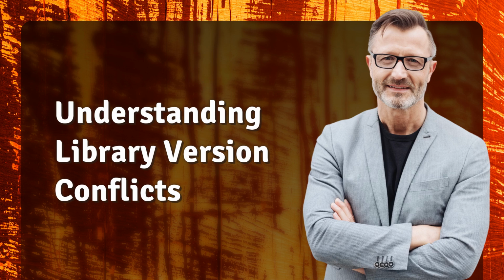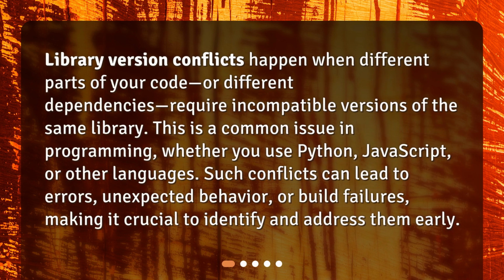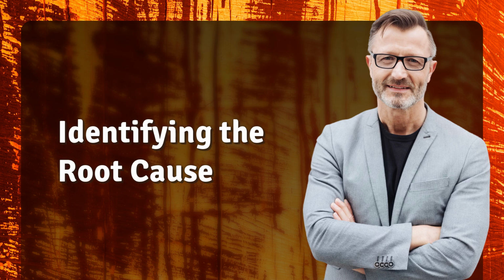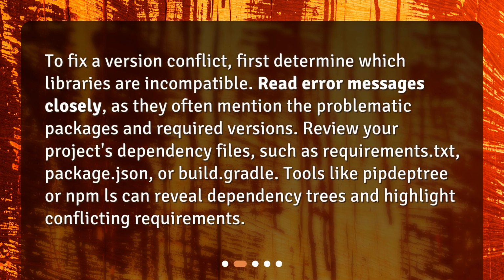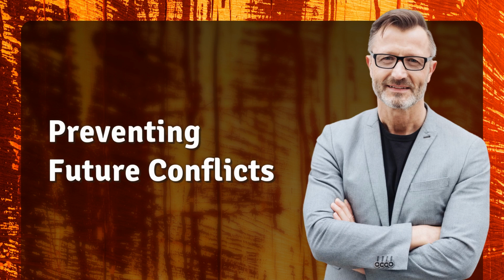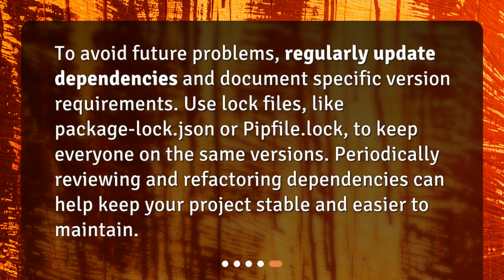Fix Library Version Conflicts Fast: Coding Guide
Fix Version Conflicts 👉 Struggling with library version conflicts in your coding projects? Learn easy, step-by-step methods to identify, resolve, and prevent dependency issues. Whether you use Python, JavaScript, or another language, this video provides essential troubleshooting tips to keep your builds error-free and your code running smoothly.

00:00 🔹 Understanding Library Version Conflicts
00:31 🔹 Identifying the Root Cause
01:04 🔹 Resolving the Conflict
01:32 🔹 Using Virtual Environments
01:59 🔹 Preventing Future Conflicts

🏷️ library version conflicts, dependency errors, coding troubleshooting, fix package conflicts, python dependencies, javascript packages, resolve build failures, software development tips, virtual environments, package manager help, pipdeptree, npm ls

📌 Understanding APIs and Libraries 🔸 Library Integration and Usage Patterns 🔸 Troubleshooting Library Version Conflicts in Your Code